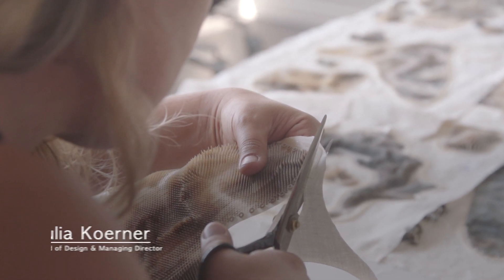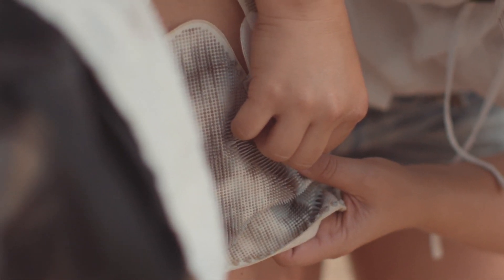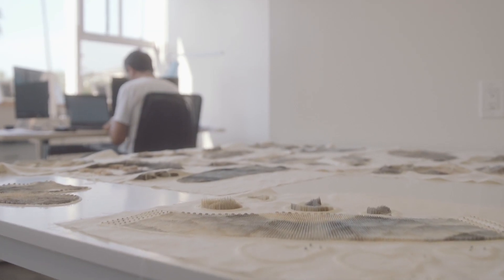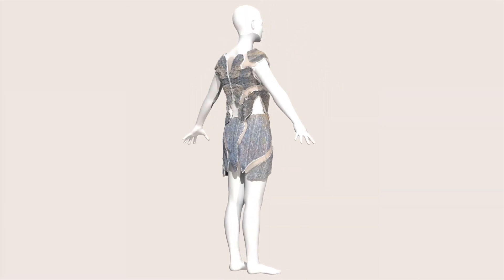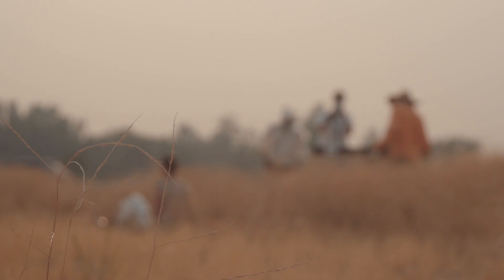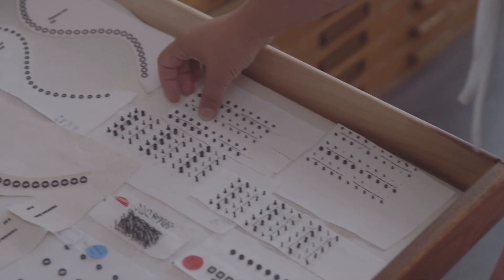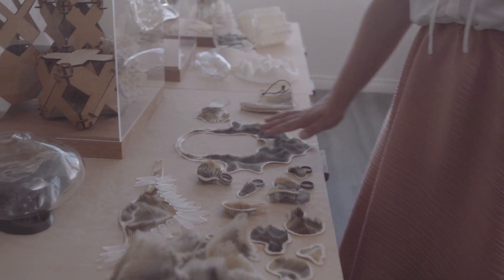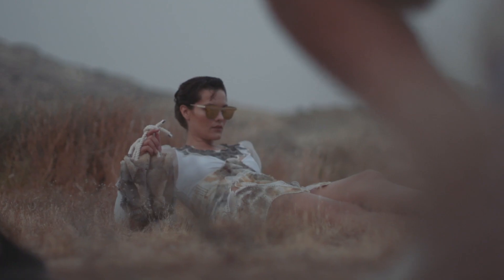Re-FREAM project "Digital Vogue – Between Organic and Synthetic Processes" by Julia Körner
***Digital Vogue – Between Organic and Synthetic Processes by Julia Körner***

Within the Re-FREAM project “Digital Vogue – Between Organic and Synthetic Processes”, Julia Koerner (JK Design GmbH) researches 3D to 2D to 3D relationships in 3D-Printed Fashion together with the technology partners Stratasys, Haratech, Profactor and consulting partner Department of Fashion & Technology, University of Art and Design Linz. The research focuses on digitally translating patterns into algorithms and exploring multi-colour 3D printing on fabric, inspired by microscopic imagery of natural artefacts. The ultimate goal within Re-FREAM is that the design workflows can be fully automated; from design to production leading to ‘local production’ and ‘mass customisation’ and ‘rethinking urban manufacturing’.

***What is Re-Fream?***

Re-FREAM is a collaborative research project where selected artists and designers team up with a community of scientists to rethink the manufacturing process of the fashion industry. The goal is to develop new concepts for the future of fashion by means of new processes and aesthetics that are inclusive and sustainable. Awarded artists will receive a grant of 55,000 Euros. Re-FREAM is a pillar of the STARTS Programme (Science + Technology + Arts), an initiative of the European Commission under the Horizon 2020 research and innovation programme.

***Find out more about this project and other Re-FREAM-artists***

***Application for call 2020 is open***

Re-FREAM is looking for artists and designers to co-create innovative fashion concepts together with researchers using novel production technology. Artists and designers from all over the world are welcome to submit their proposals for the second call.